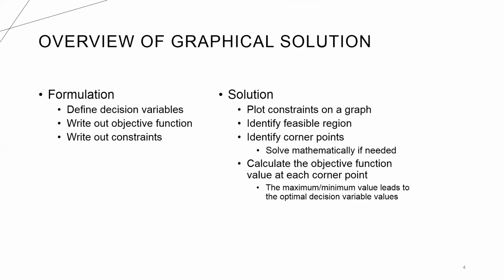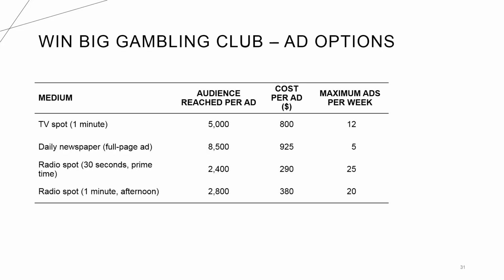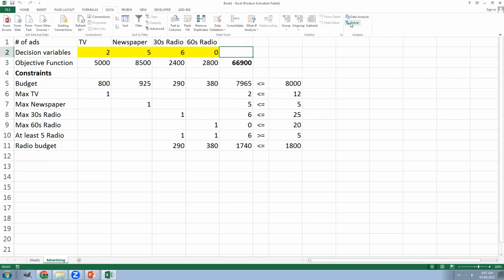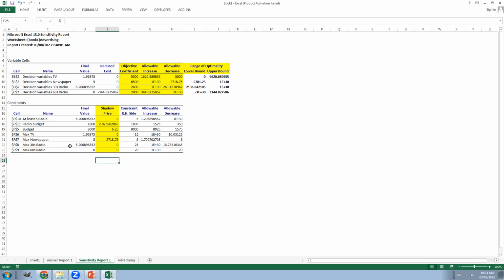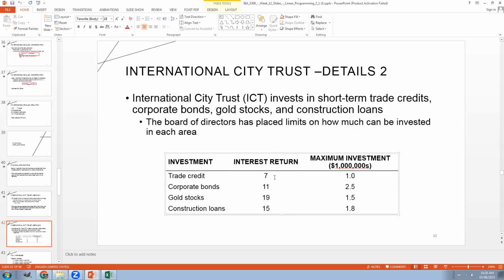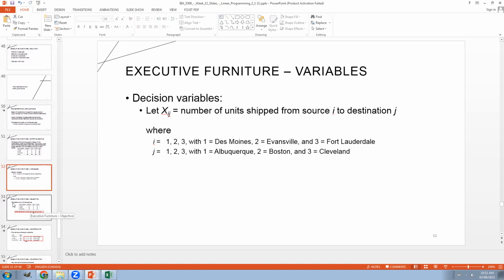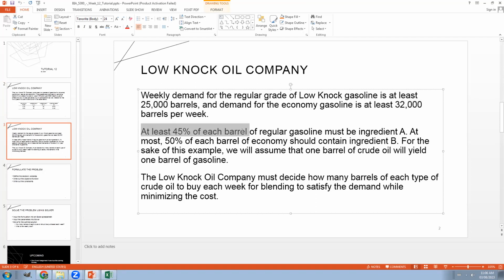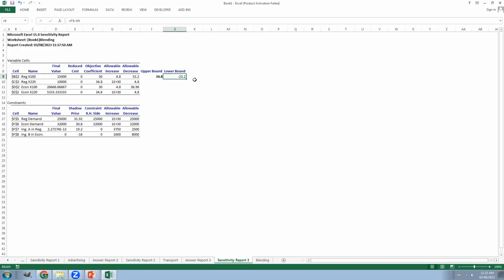BIA 5300 Module 10 Linear Programming